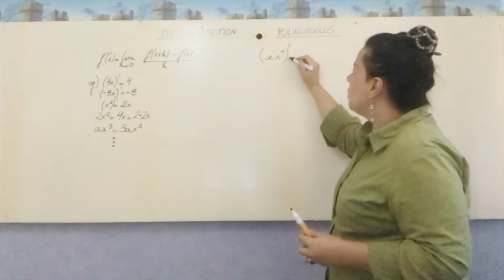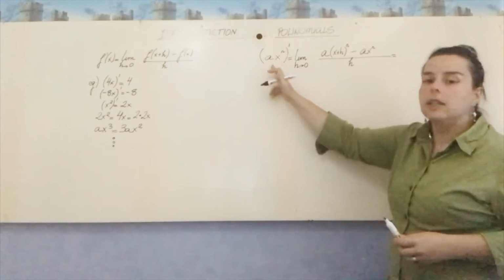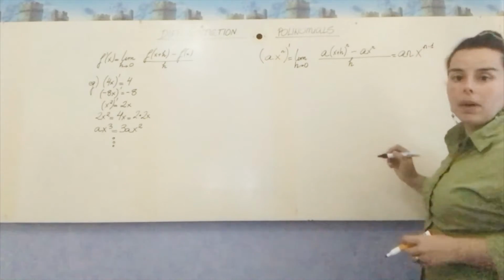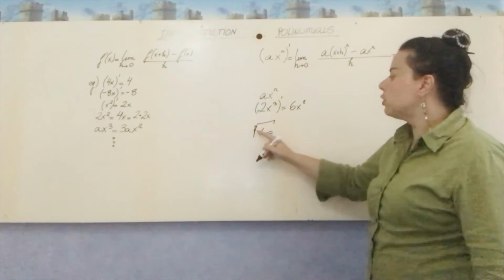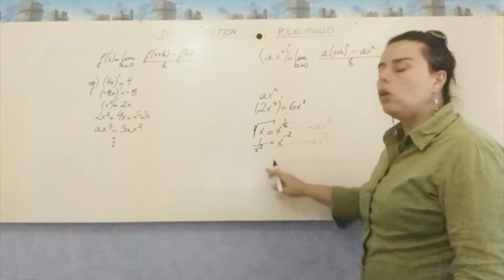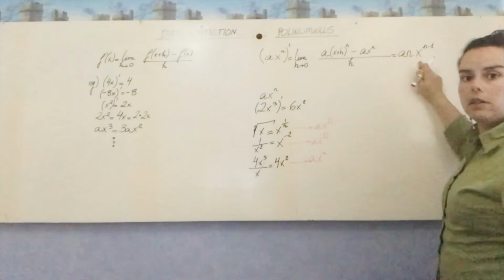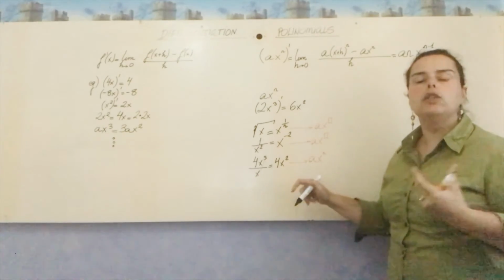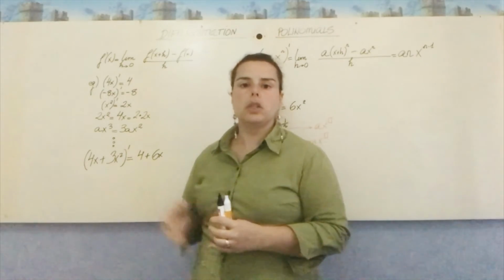L3 3.6 How to differentiate polynomials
NCEA L3 3.6 Differentiation
How to differentiate polynomials

0:00 Intro
1:05 Identifying the patterns
2:46 Example